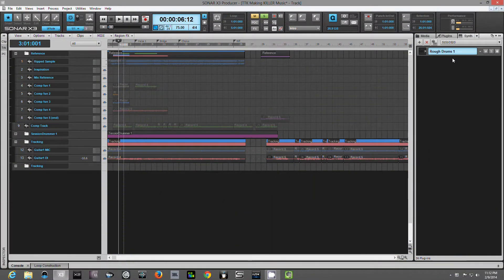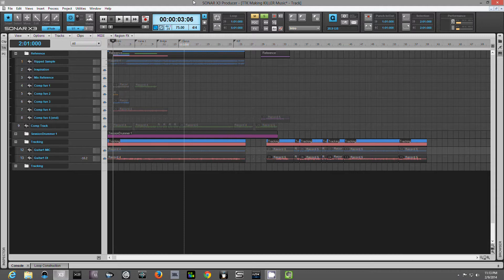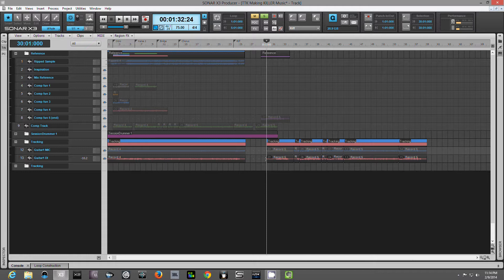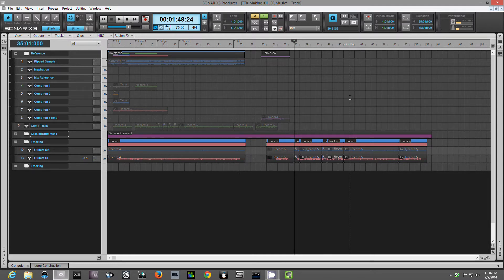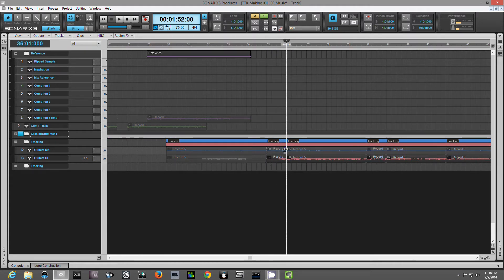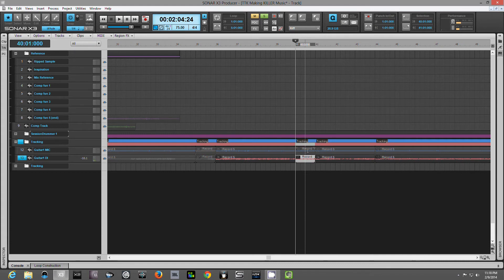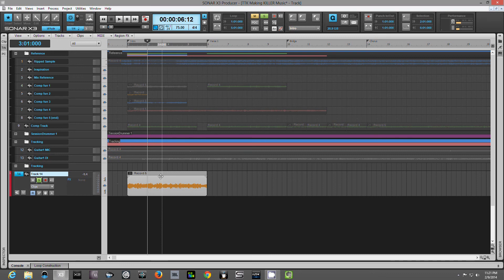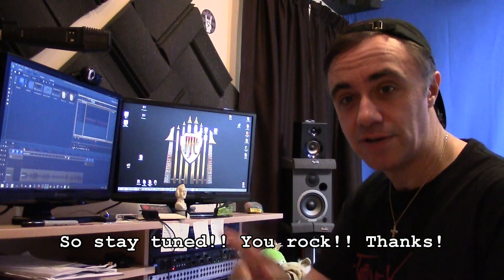TTK Making Music with Peter J Cruz (Episode 3 1 of 2)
Hey folks.. here's the latest video (divided into two parts) on the collaboration Project with The Tone King. This is a long video but it goes IN DEPTH on how I manipulated the audio to allow TTK and I to play around with his takes.. and basically create a song from it by moving it around, looping it, etc... The ORIGINAL video I did I scrapped because TTK got my project back over Gobbler (it's FAST).. and was blown away.. and wanted me to show HOW I did it..

Be sure to ask questions below. I don't know how this is done in OTHER DAW hosts.. but I'm sure they all have some facility to handle and create loops from audio data.

Gimme a LIKE and hit the SUB button above. Greatly appreciate your support..